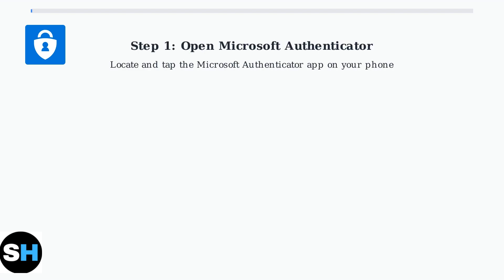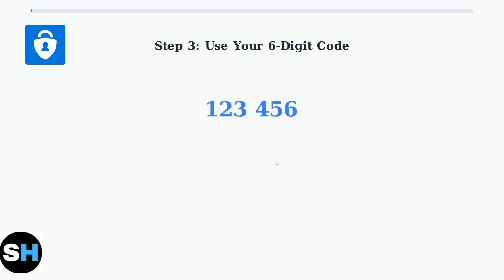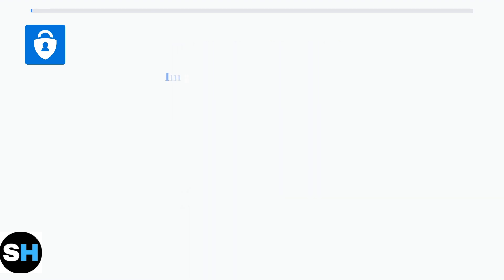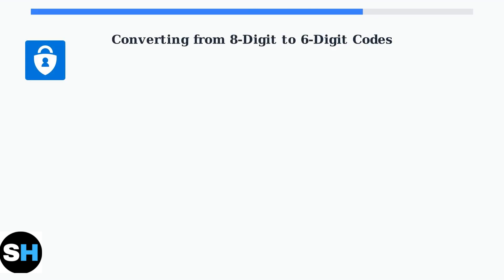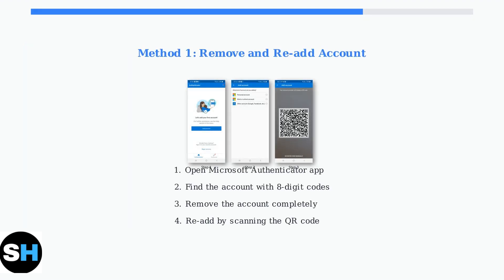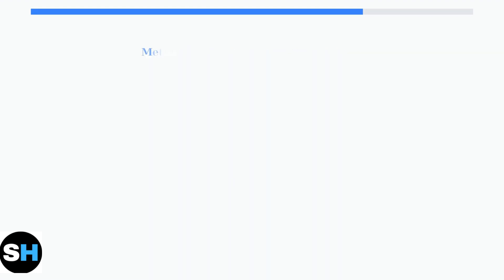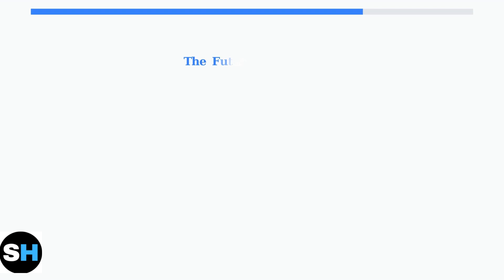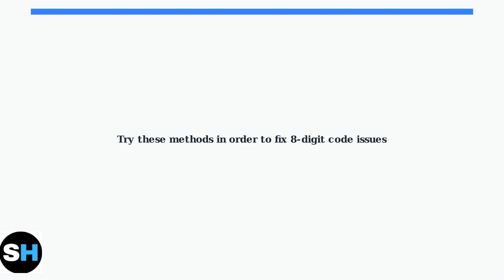How To Get Microsoft Authenticator 6-Digit Code – Convert 8-Digit To 6-Digit Easily (2026)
Learn how to easily convert your 8-digit Microsoft Authenticator code to a 6-digit code in 2025. Simplify your authentication process today!